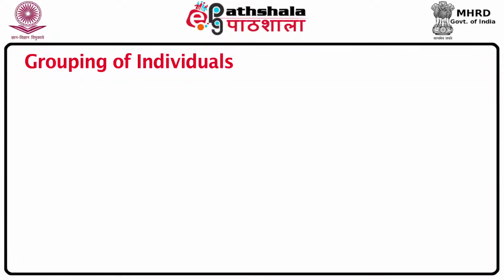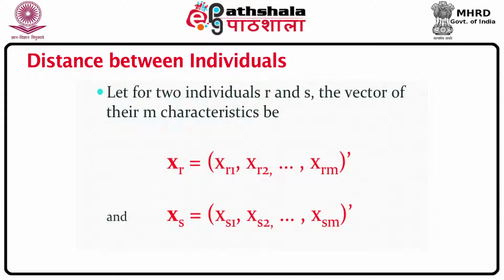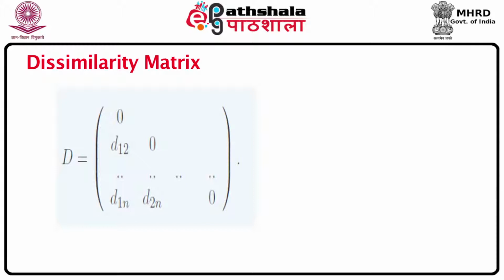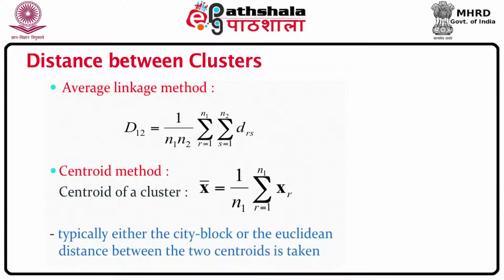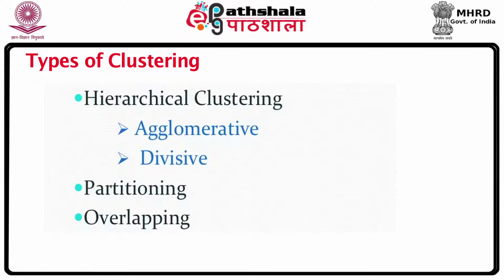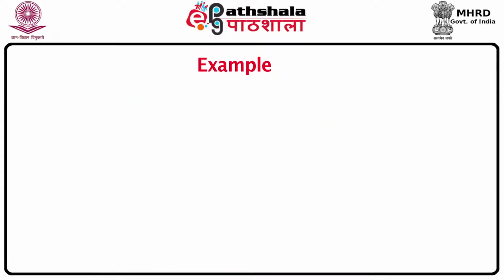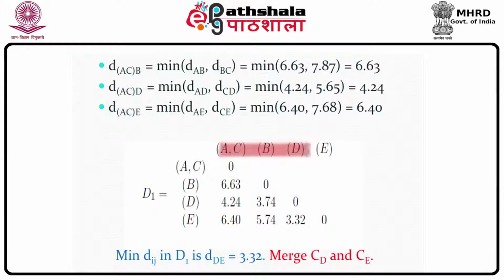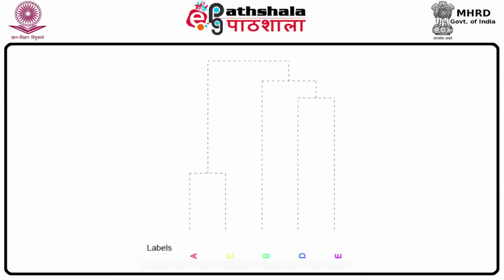Grouping of Individuals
Subject : Stastics